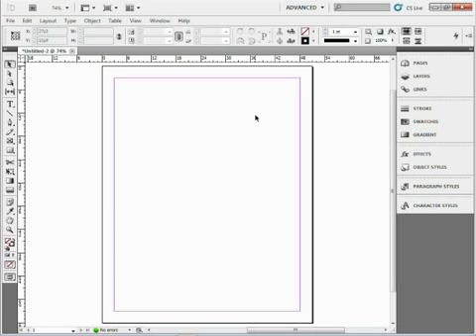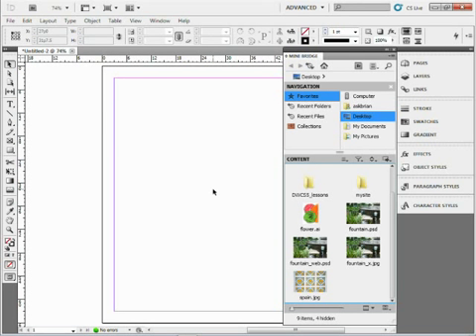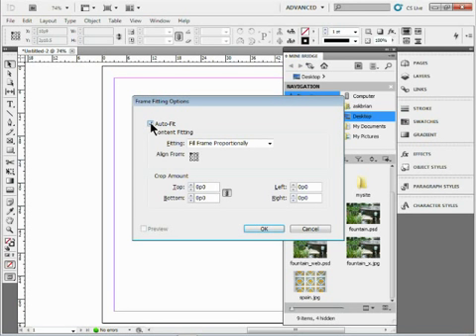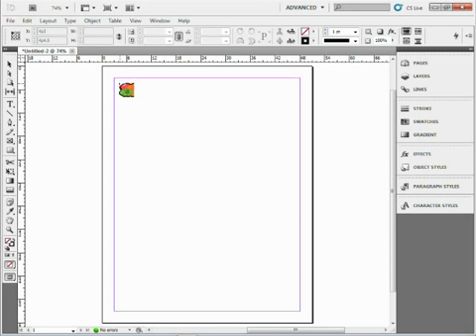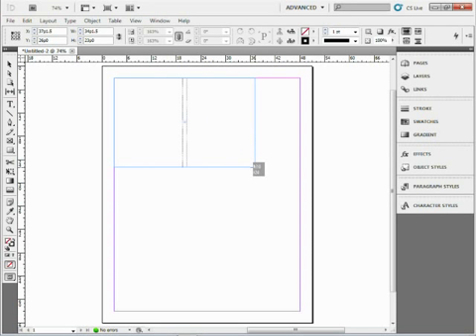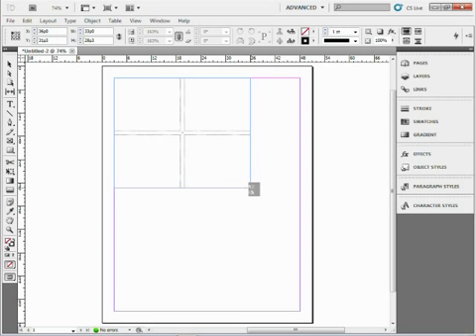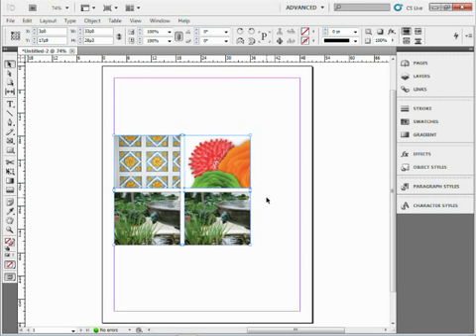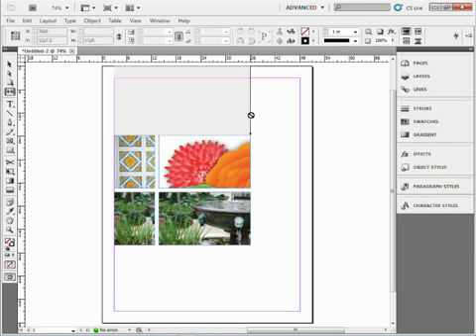Using Mini-Bridge and Gridify in InDesign CS5+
In this video, I'll show you a little bit about the Mini- bridge in InDesign CS5. You'll see how to place images from Mini-Bridge and create a grid of images using Gridify. I'll also sneak in a tip about how to auto-fit the images so that they fill them proportionally all at once.